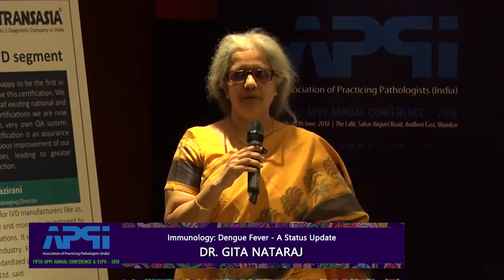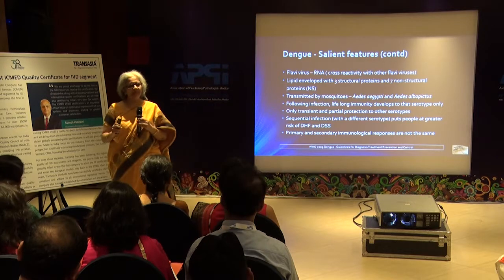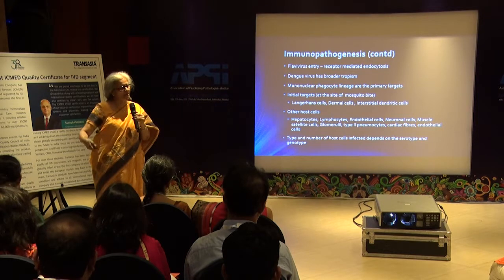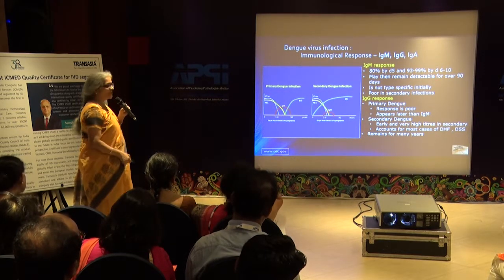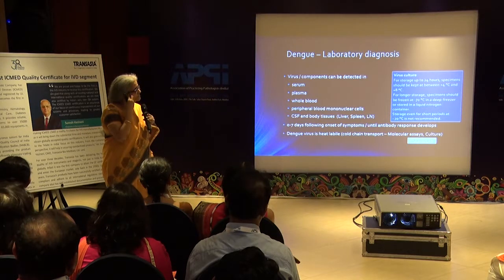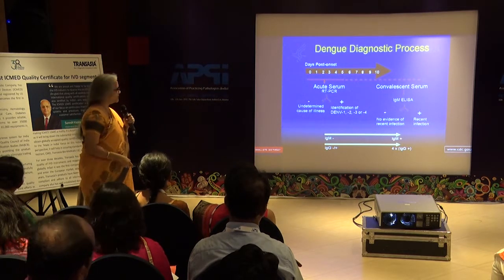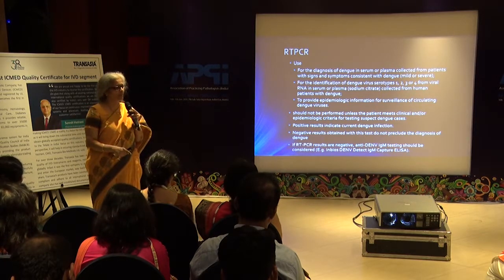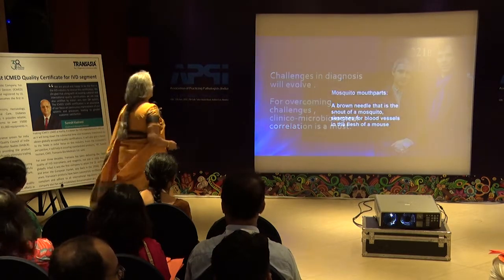Basics of CBC and Coagulation Immunology Dengue Fever A Status Update-Dr Gita @ Forum 2 Morn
APPI 2018 - Lalit Hotel